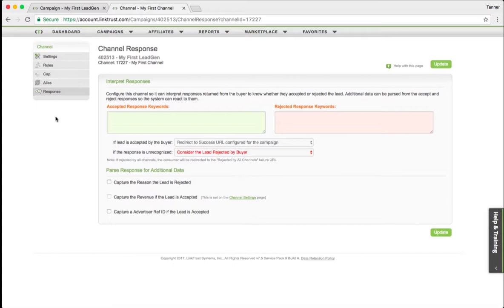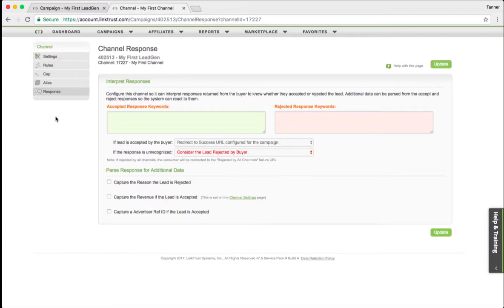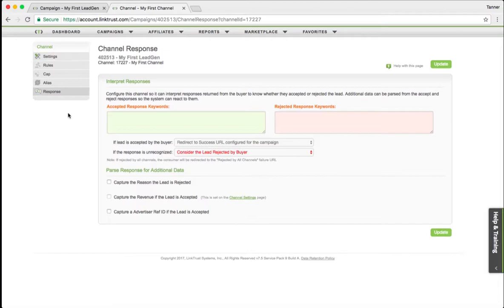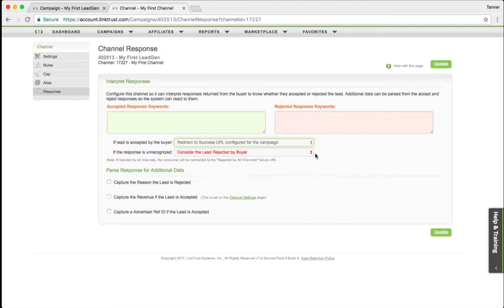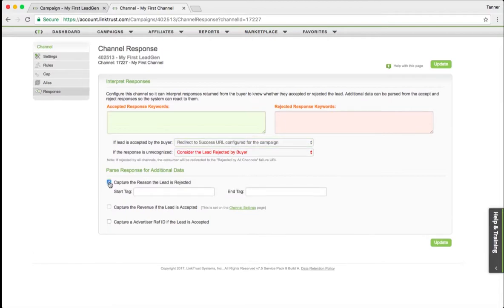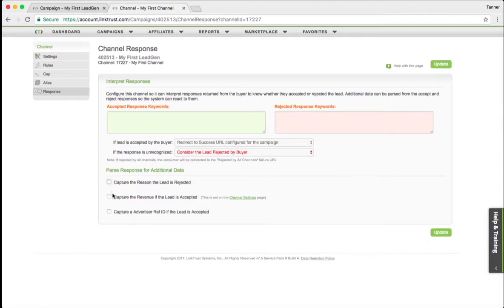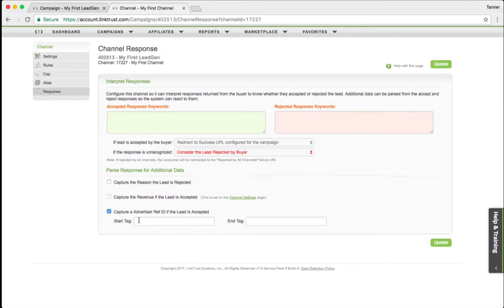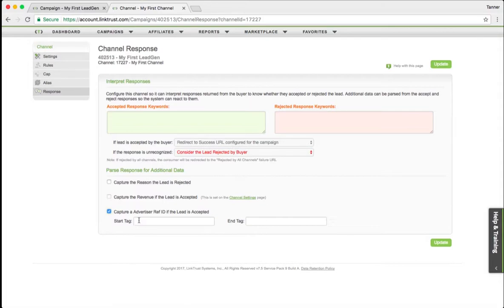LinkTrust: Channel Response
We recommend having the Posting Instructions from your buyer when setting up your channel response page.

Here you will be able to add the keywords that your buyer’s system will send back to communicate if the lead was accepted or rejected.